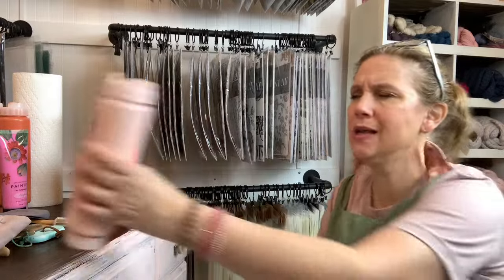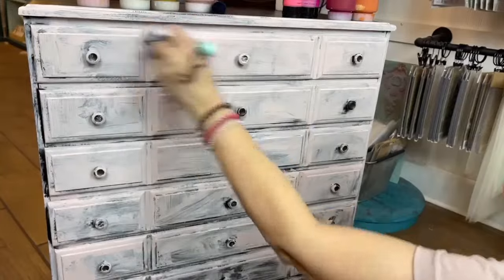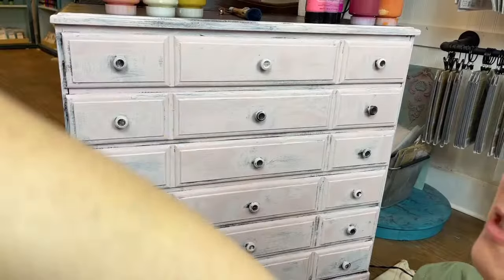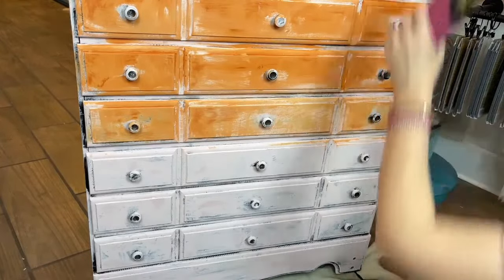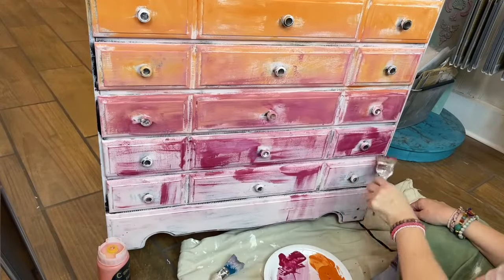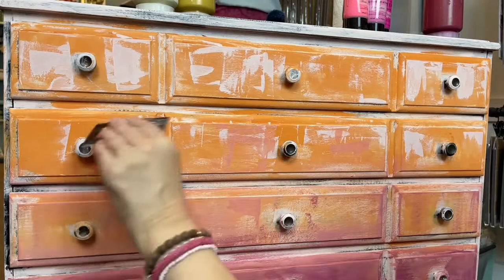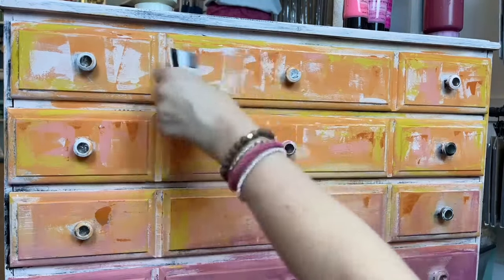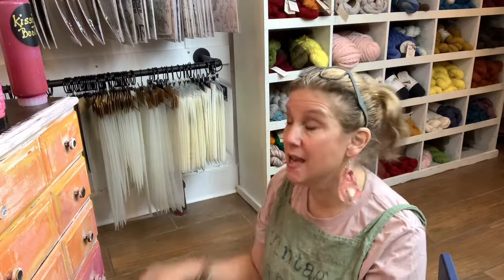Painting a bedside table / small dresser….. lots of pinks!! And a tad of Fire Starter!